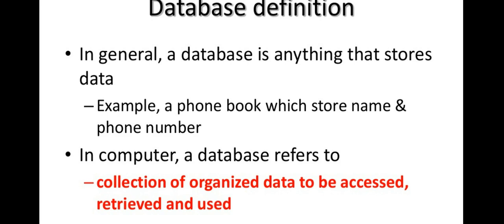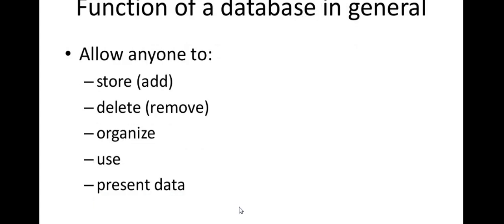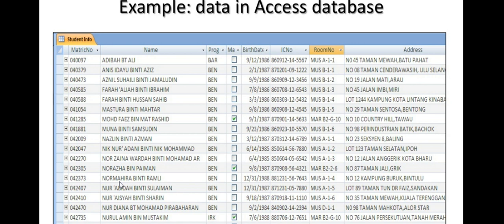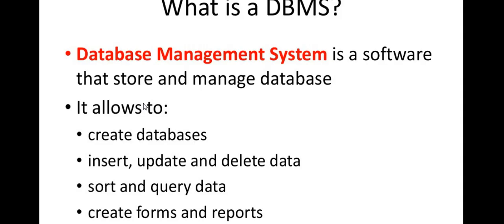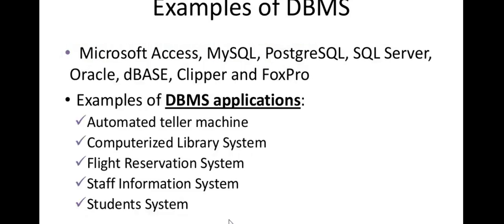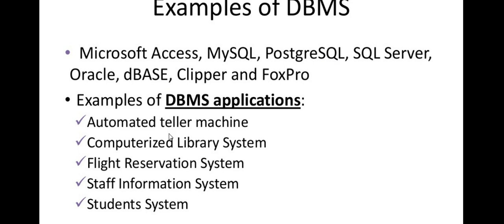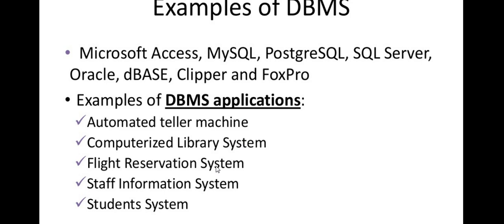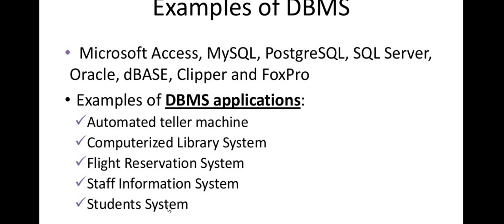Database and DBMS Definition in Tamil